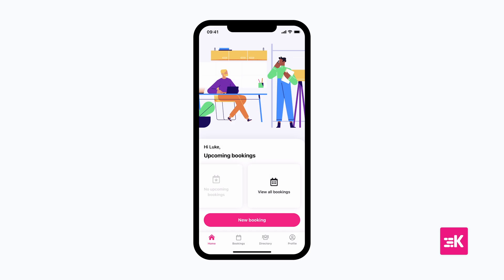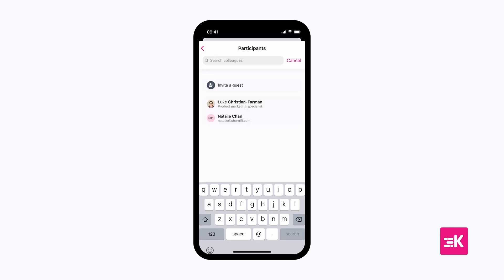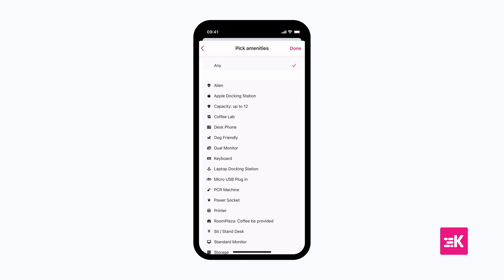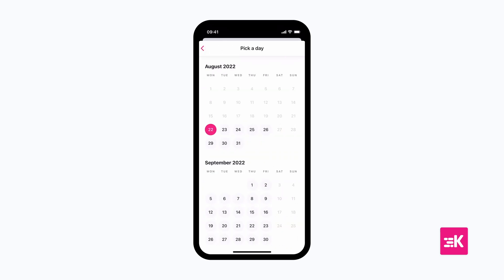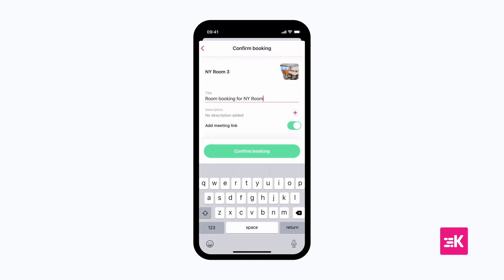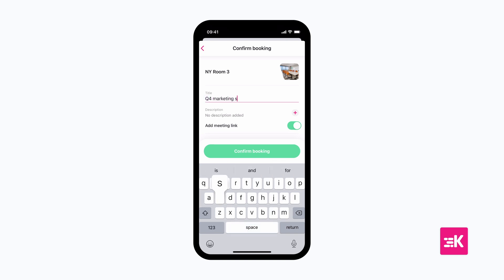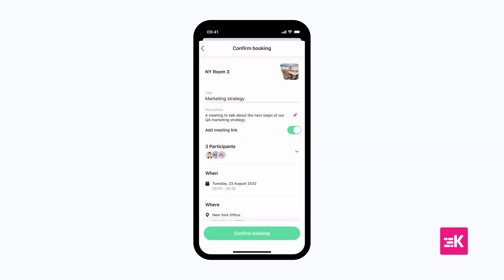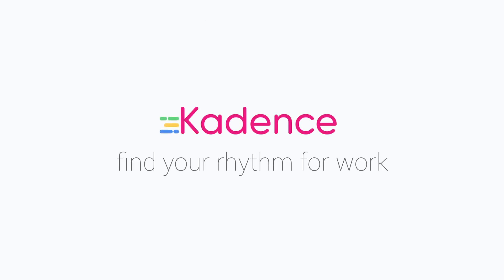Conference room booking for mobile | Kadence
A quick tutorial demo video, showing you how to use the Kadence mobile app to book a room from wherever you are.